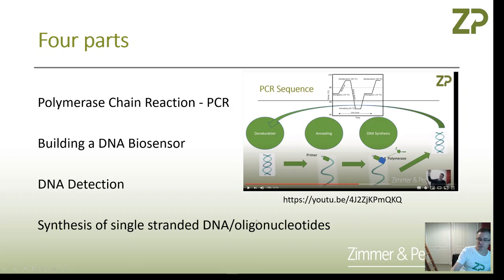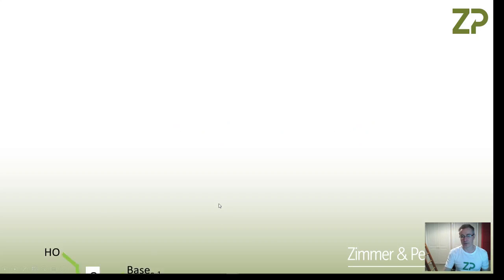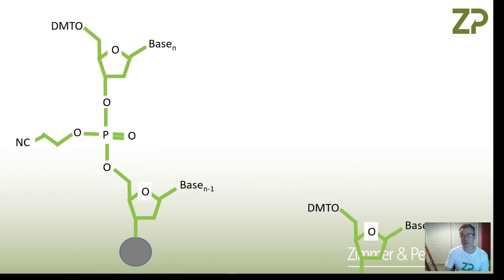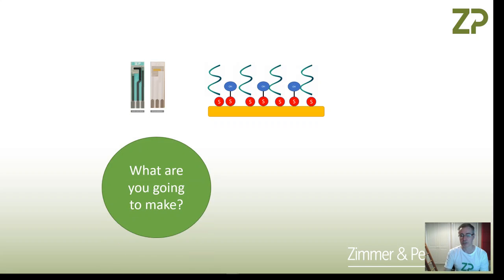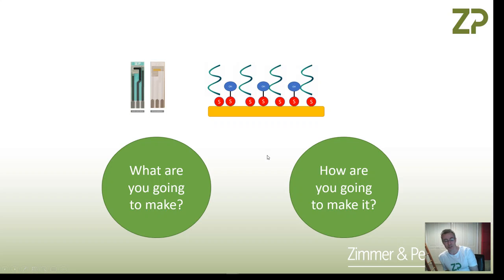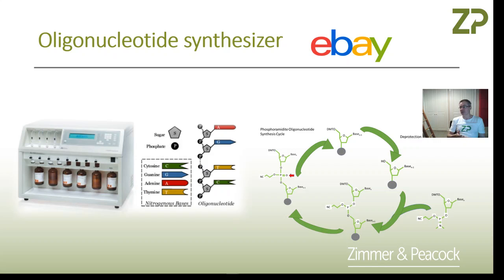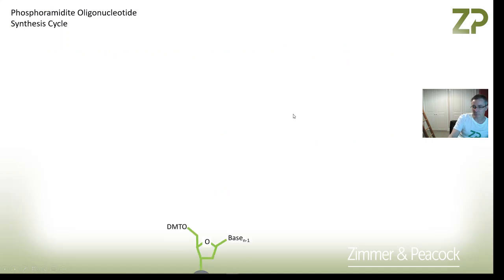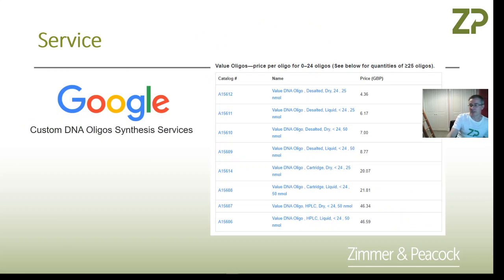Further videos on DNA electrochemical biosensors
We have previously made a video on electrochemical DNA sensors; that video led to some questions about where to source single stranded DNA (ss-DNA) and so we made this video to answer those questions.